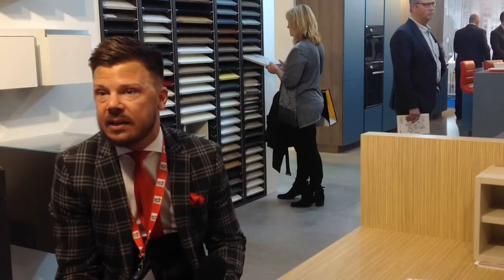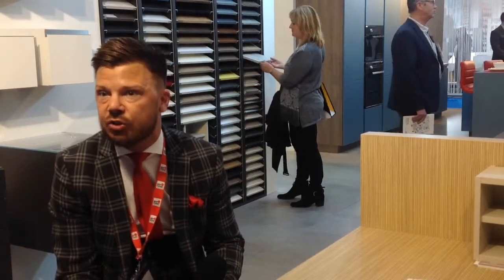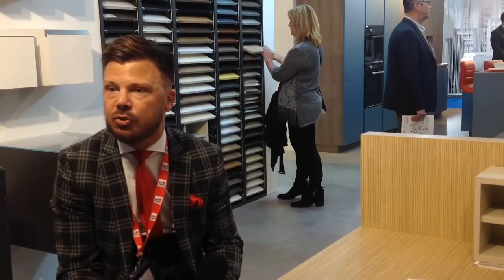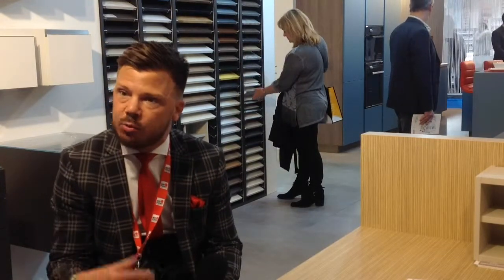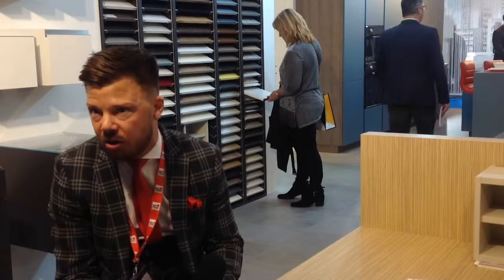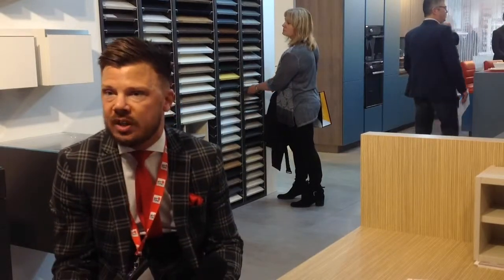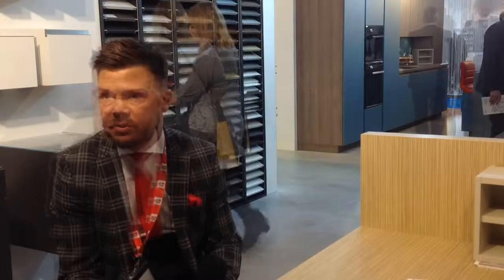Rotpunkt interview at KBB Birmingham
Interview with head of UK operations Matt Phillips